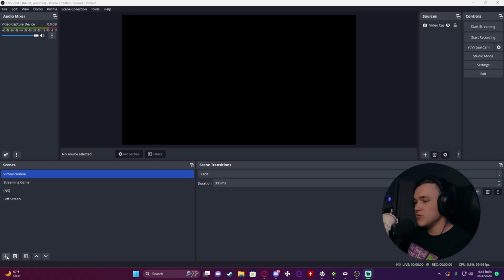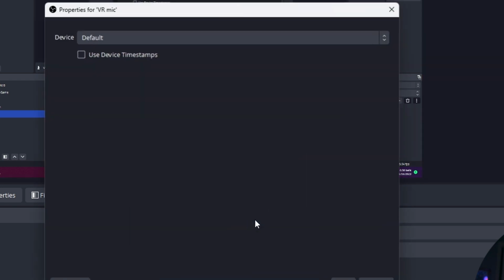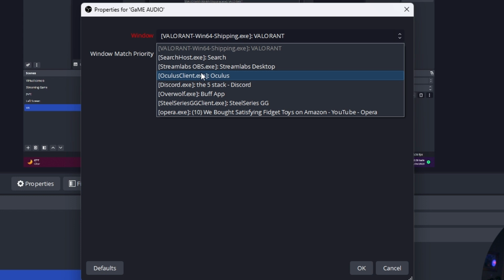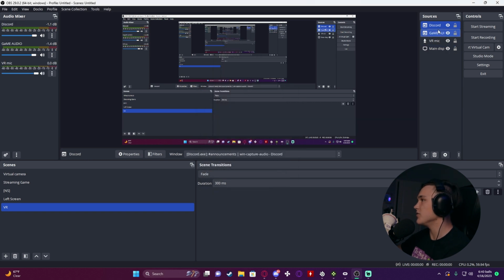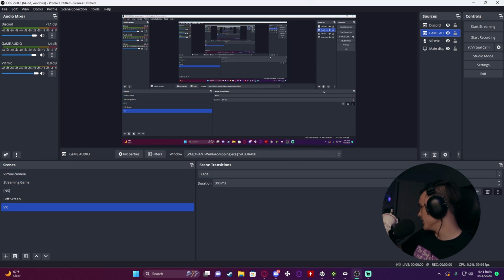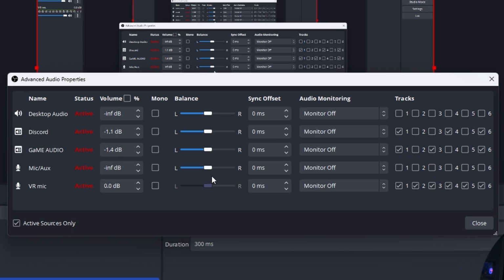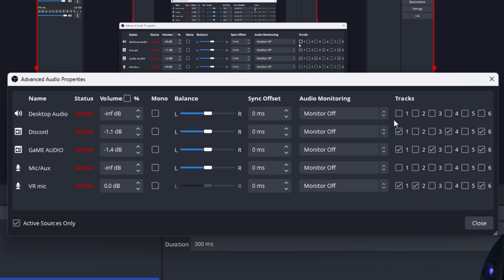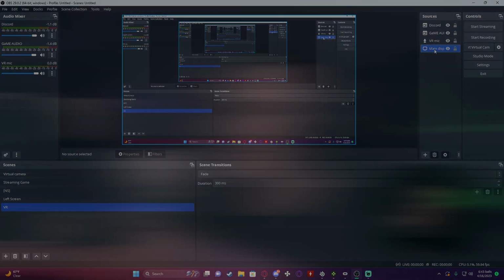How to Record Your PCVR With OBS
In this video, I will be showing you how I setup my OBS settings to record my VR. I recently got a new computer and this is my first time setting VR up on it. I shall try to upload a bit more (no promises though)

⚙️GEAR⚙️
🎦Camera - Nikon D3200
📱Phone - Google Pixel 6 Pro
🎙️Mic - Deity D4 Duo (not this video)
🎚️Editing Software - Davinci Resolve Studio